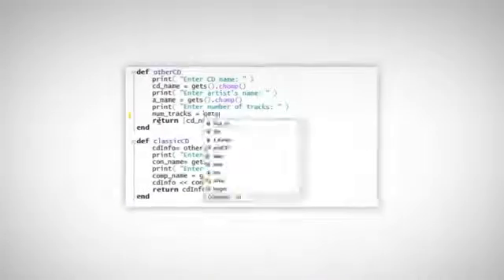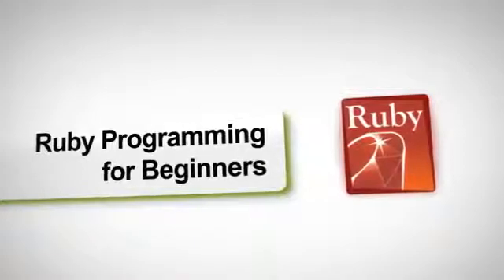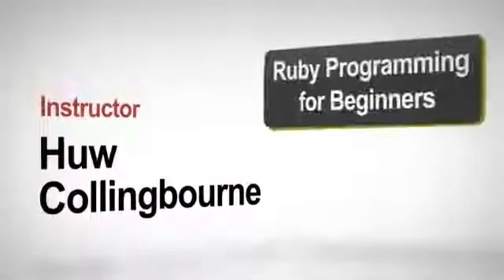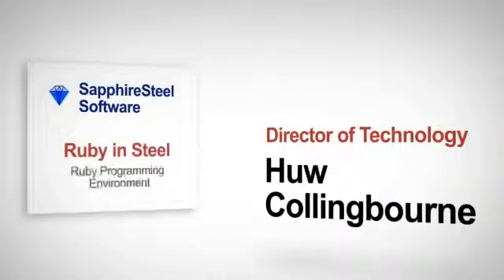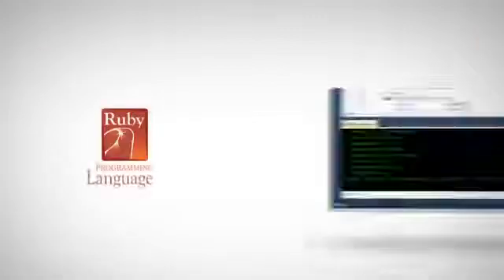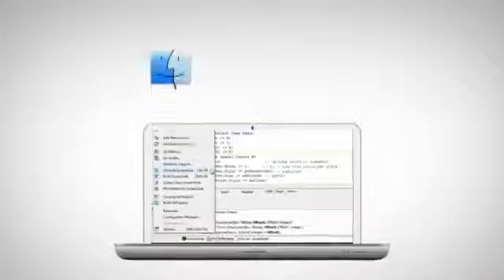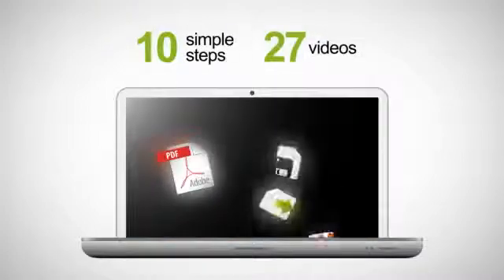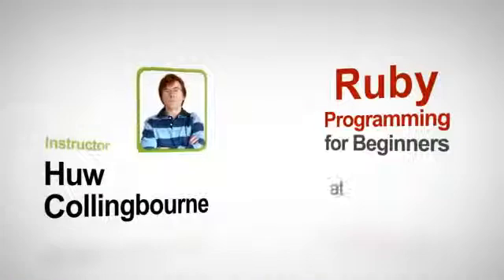Learn Ruby for Beginners (Full Course Inside)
Over 45 video lectures and 4hrs of content!

Lecture 1:     Ruby Programming for Beginners - Intro
Lecture 2:     Welcome To Ruby Programming In Ten...
Lecture 3:     Little Book Of Ruby (3rd Edition)
Lecture 4:     Little Book Of Ruby Code Archive
Lecture 5:     Getting Started FAQ And Resources
Lecture 6:     Exclusive Discount on The (Big) Book Of Ruby
Lecture 7:     Getting Ready
Lecture 8:     First Steps on a Mac
Lecture 9:     Mac users: quick tip - open a Terminal in...
Lecture 10:   Programming Fundamentals

== SECTION 2: Step One
Lecture 11:    Step One - part one: Strings and...
Lecture 12:    Step One - part two: Objects and methods
Lecture 13:    Hands-on Session: Ruby basics

== SECTION 3: Step Two
Lecture 14:    Step Two - part one: Creating Classes and...
Lecture 15:    Step Two - part two: Initializing &...
Quiz 1:          Step 1 and 2 Quiz

== SECTION 4: Step Three
Lecture 16:    Step Three - part one: Super-classes and...
Lecture 17:    Step Three - part two: Class Hierarchies

== SECTION 5: Step Four
Lecture 18:    Step Four - part one: Attribute Readers
Lecture 19:    Step Four - part two: Class Variables
Quiz 2:    Step 3 and 4 Quiz

== SECTION 6: Step Five
Lecture 20:    Step Five - part one: Arrays
Lecture 21:    Step Five - part two: Array indexing and...
Lecture 22:    Hands-on Session: Arrays

== SECTION 7: Step Six
Lecture 23:    Step Six - part one: Hashes
Lecture 24:    Step Six - part two: Keys and Values
Quiz 3:          Step 5 and 6 Quiz

== SECTION 8: Step Seven
Lecture 25:    Step Seven - part one: Loops and Iterators
Lecture 26:    Step Seven - part two: Blocks

== SECTION 9: Step Eight
Lecture 27:    Step Eight - part one: Conditional...
Lecture 28:    Step Eight - part two: Boolean operations
Quiz 4:          Step 7 and 8 Quiz

== SECTION 10: Step Nine
Lecture 29:    Step Nine - part one: Modules and Mixins
Lecture 30:    Step Nine - part two: Constants and...

== SECTION 11: Step Ten
Lecture 31:    Step Ten - part one: Saving Data With YAML
Lecture 32:    Step Ten - part two: Going Further
Lecture 33:    Hands-on Session: Classes and Objects...
Quiz 5:         Step 9 and 10 Quiz

== SECTION 12: Extras
Lecture 34:    Ruby On Rails
Lecture 35:    Putting The Ruby Into Rails
Lecture 36:    Ruby On Rails Notes
Lecture 37:    Ruby Extras
Lecture 38:    File Operations and Recursion
Lecture 39:    File Handling And Recursion
Lecture 40:    Symbols
Lecture 41:    Book Of Ruby, Chapter 11: Symbols
Lecture 42:    Adventure Game
Lecture 43:    Write An Adventure Game

== SECTION 13: Moving On...
Lecture 45:   Thank you

Ruby is famous for being easy to learn, but most users only scratch the surface of what it can do. While a typical Ruby tutorial or book focuses on Ruby's trendier features, this course reveals the secret inner workings of one of the world's most popular programming languages. It helps you learn Ruby in one of the easiest ways possible, through 10 simple steps that will have you writing clear, maintainable code in no time.

Rather than bog you down with a lot of theory, this course takes a hands-on approach and focuses on helping you learn Ruby so that you're productive on day one.

Whether you're new to programming or just new to Ruby, this Ruby tutorial is your guide to rapid, real-world software

development with this unique and elegant language.
Who uses Ruby?

Ruby is an incredibly powerful and highly scalable object-oriented language. Leading technology companies & startups around the world use Ruby or the Ruby on Rails framework to power their websites & web applications. They include:

- Amazon
- Electronic Arts
- Yahoo
- New York Times
- 37 Signals